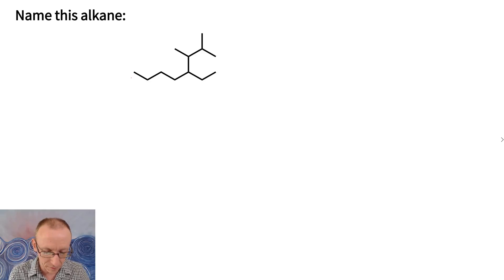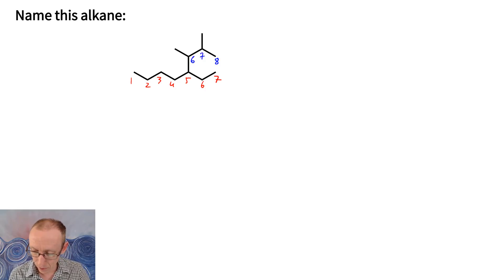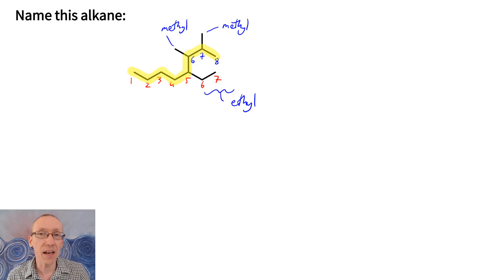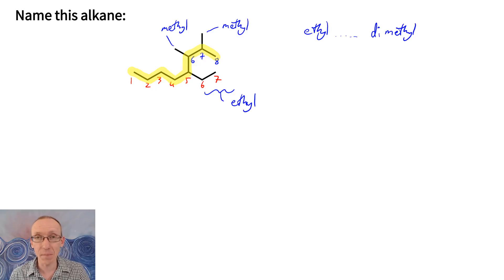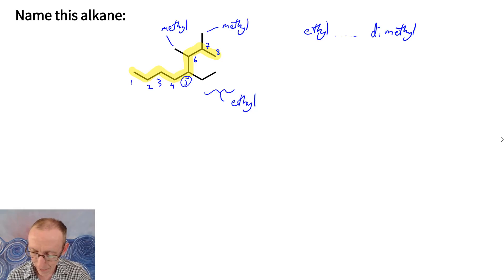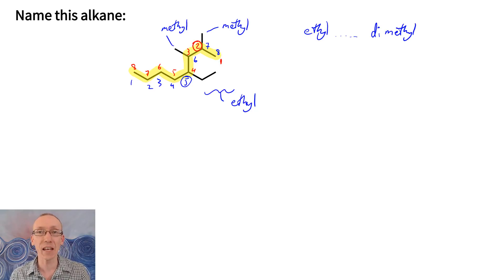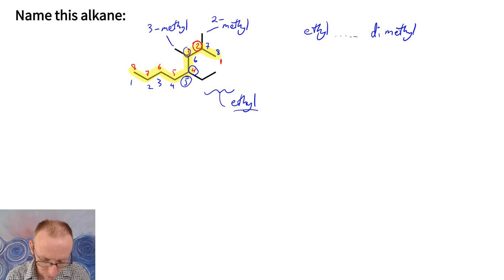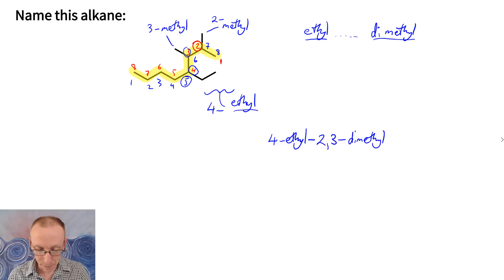Naming alkanes - spot the parent chain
Become a Nomenclature Ninja! Follow this tutorial